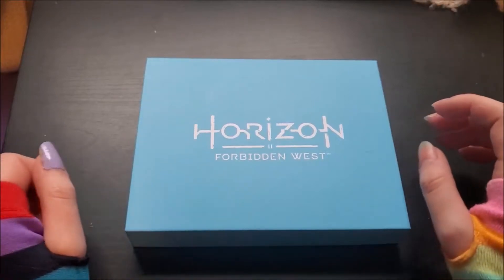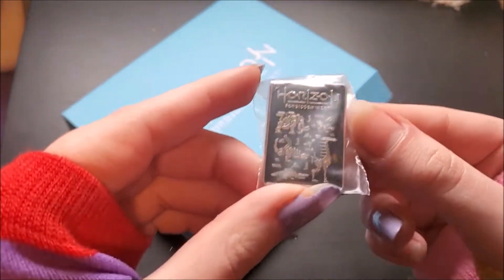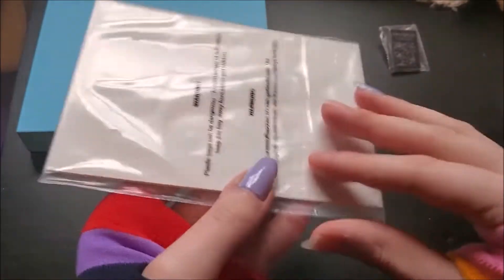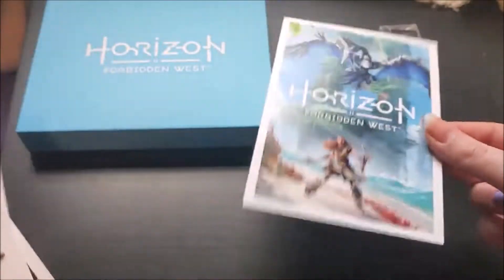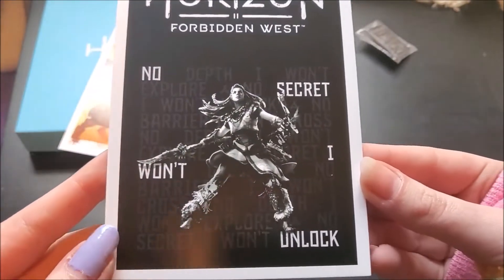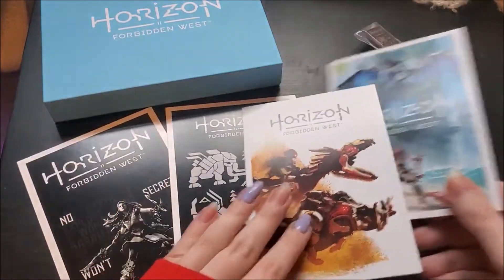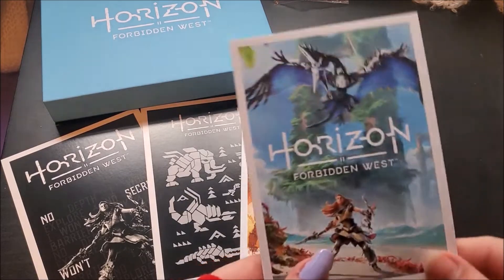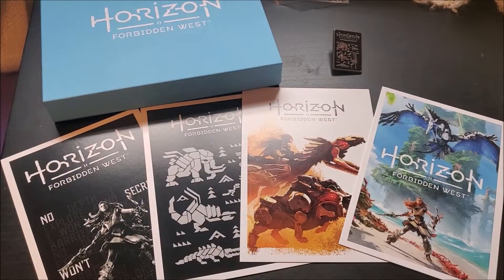MINI Horizon - Forbidden West UNBOXING PreOrder Box by Sherlotta